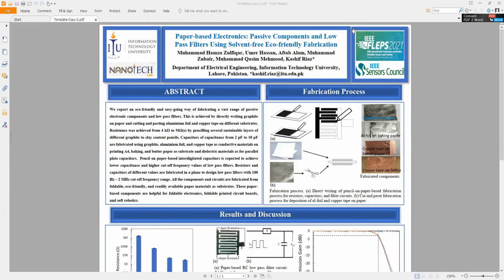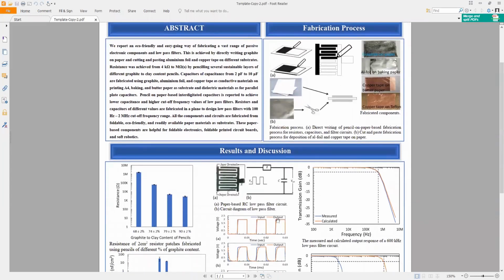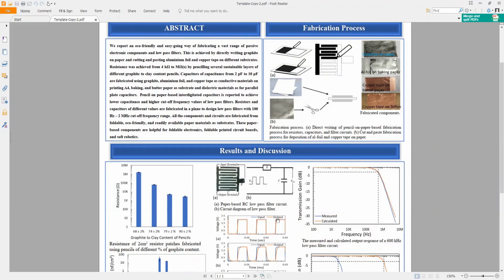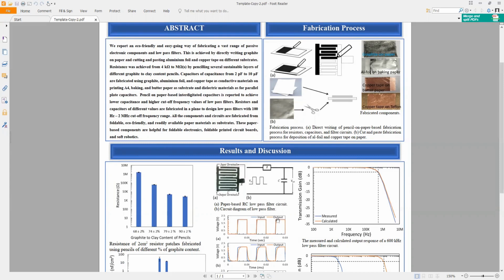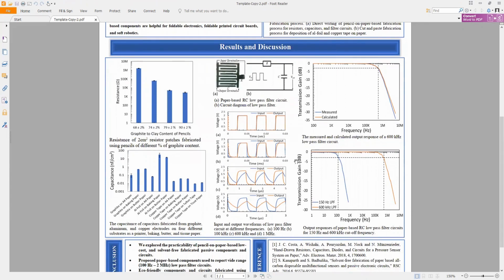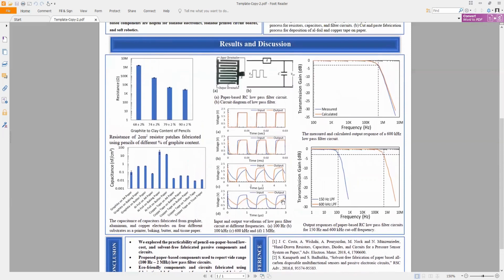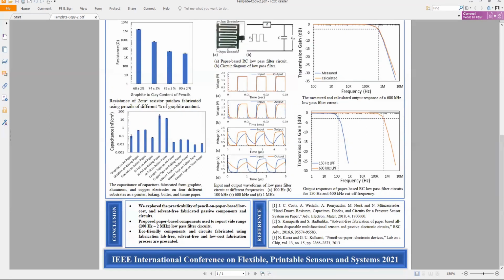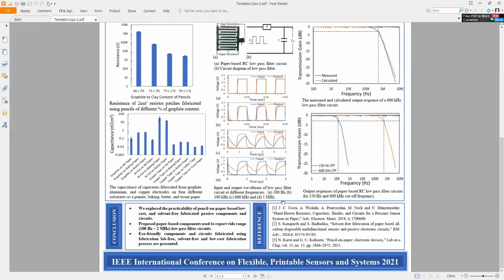Paper-Based Electronics: Passive Components and Low Pass Filters Using Solvent-Free Eco-Friendly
Title: Paper-Based Electronics: Passive Components and Low Pass Filters Using Solvent-Free Eco-Friendly Fabrication
Author: Muhammad Hamza Zulfiqar, Umer Hassan, Aftab Alam, Muhammad Zubair, Muhammad Qasim Mehmood, Kashif Riaz

Abstract: We report an eco-friendly and easy-going way of fabricating a vast range of passive electronic components and low pass filters. This is achieved by directly writing graphite on paper and cutting and pasting aluminum foil and copper tape on different substrates. Resistance was achieved from 4 kΩ to MΩ(s) by penciling several sustainable layers of different graphite to clay content pencils. Capacitors of capacitance from 2 pF to 10 μF are fabricated using graphite, aluminum foil, and copper tape as conductive materials on printing A4, baking, and butter paper as substrate and dielectric materials as for parallel plate capacitors. Pencil on paper-based interdigitated capacitors is reported to achieve lower capacitance and higher cut-off frequency values of low pass filters. Resistors and capacitors of different values are fabricated in a plane to design low pass filters with 100 Hz – 2 MHz cut-off frequency range. All the components and circuits are fabricated from foldable, eco-friendly, and readily available paper materials as substrates. These paper-based components are helpful for foldable electronics, foldable printed circuit boards, and soft robotics.